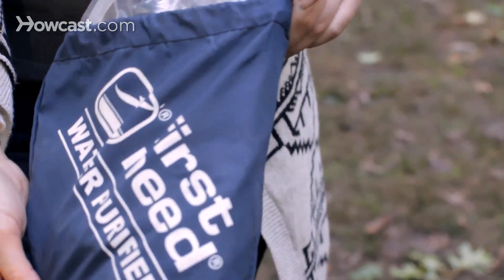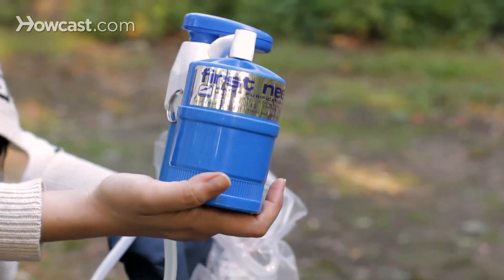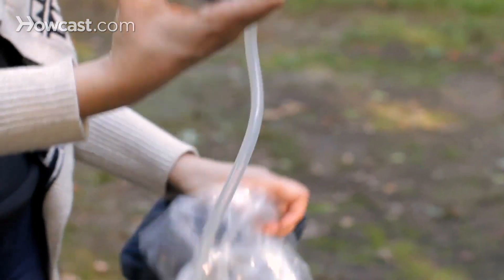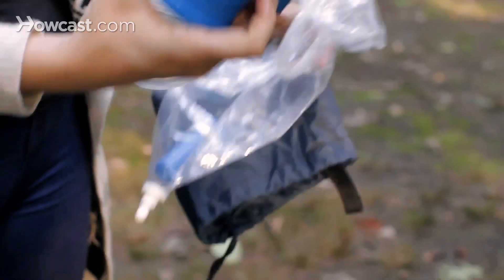How to Purify Water for Drinking | Camping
So, figuring out how you're going to get fresh, drinkable water when you're camping is a pretty big concern. If you're primitive camping, meaning that you're hiking in a couple of miles from where you parked your car, then you're probably not going to be able to carry all the water that you need in with you.

I did used to do that when I first started camping, just because it seemed like the most comfortable and safest way to go. I had a couple of five-gallon jugs and I would fill them before I left. It meant taking a lot of breaks when we were hiking in, but at the same time, I knew the water was safe to drink and I just knew that I could bring in everything that I possibly wanted and it just made me feel really comfortable. The other cool thing about bringing in big jugs of water is you can tie rope around them and hang them from trees and then you've got running water. So, that's kind of neat.

Any water that you find when you're camping, in a river, or a lake, or a stream, you're not going to be able to drink, because it's filled with bacteria and viruses. You can boil all that water. So, if you boil water for five minutes, then it's safe to drink. The thing is, then you've got hot water. You also are going to use up a lot of your firewood if you have to boil all the water you want to drink. So it's not very practical to do, but it can be done. If you boil your water, you should just plan on bringing something to store the water in once it's boiled, and let it cool.

The other thing you can invest in is a purifier or a filter. You're looking at spending between 50 and 200 bucks on something like that, but that's probably the safest, most reliable and most practical way to make sure that the water that you find is drinkable and safe for you to drink.

There's lots of different options on the market. The one that I is a pump. So it's a filter. The water runs through a tube, through the filter, and into the container you're going to use for drinking, but you have to pump all the water. That's the part, that's the downside  to the filter that I have.

On the other hand, there's something called a steripen, which is awesome. It's basically sterilizing all the water that it's placed into. That's on the expensive end of the spectrum.

Lastly, you should probably plan for a worst-case scenario situation and bring some iodine tablets. They'll purify any water. They're going to make the water taste like iodine, and it's also not safe for you to consume large amounts of iodine, so the tablets like that are just used in emergency situations.

When it comes to purifying water, water is a necessity, you're going to need it, so it's just a matter of figuring out what solution you're comfortable with, in terms of ease when you're camping and how much money you want to spend.